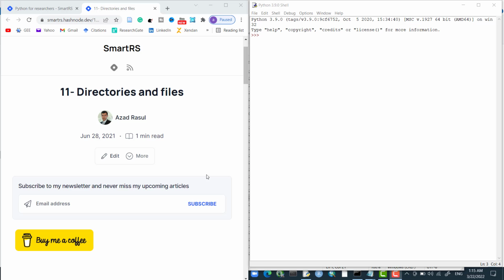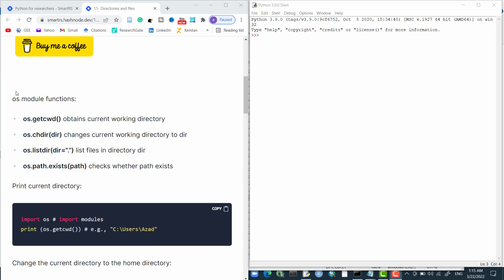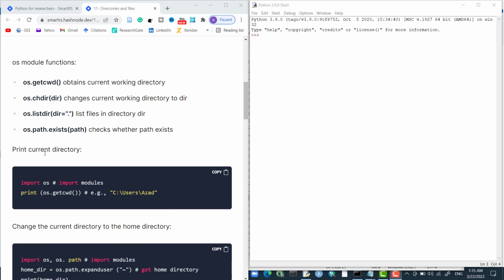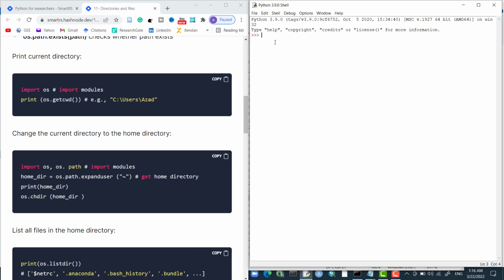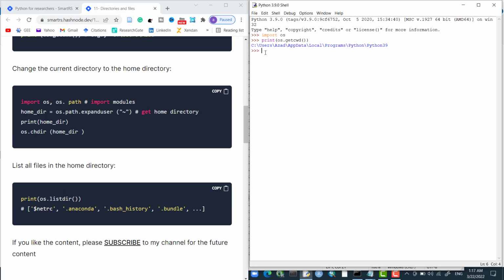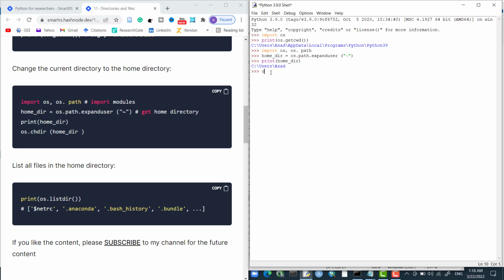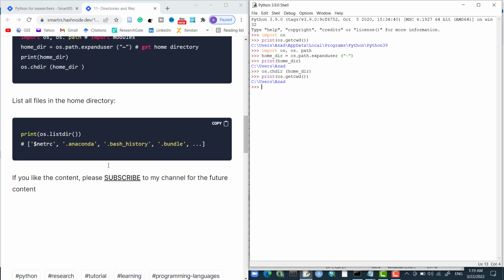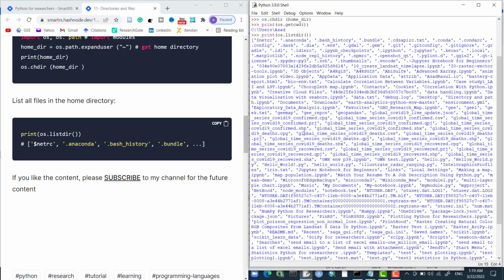Directories in Python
Unlock the Power of Python's OS Module! 🚀

In this quick tutorial, you'll master essential OS module functions to navigate and manage directories effortlessly. Learn how to:

Obtain and change your current working directory 🌍
List files with ease 📂
Check the existence of paths 🛣️
These fundamental skills will streamline your workflow, whether you're a beginner or an advanced user. Don't miss out!